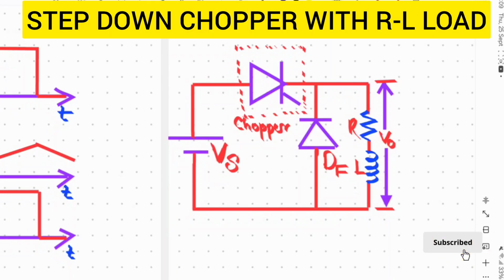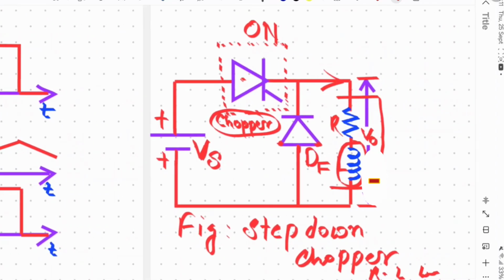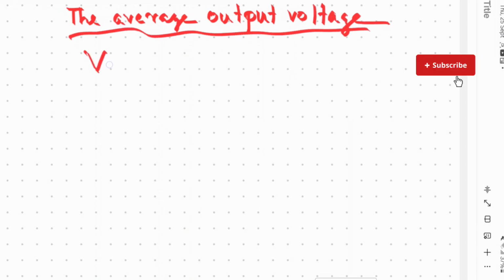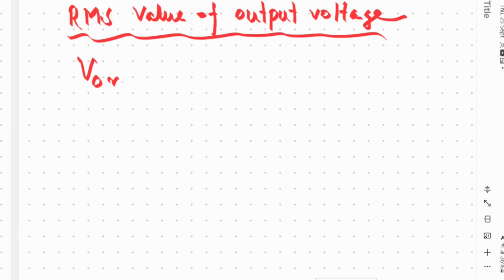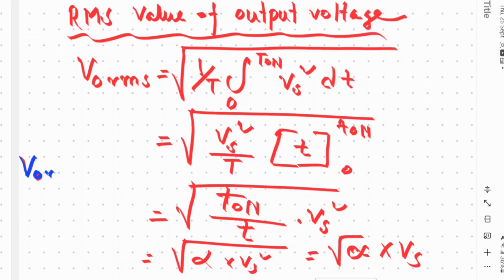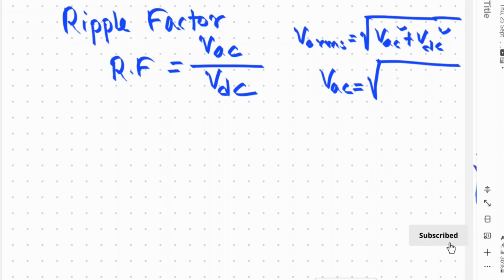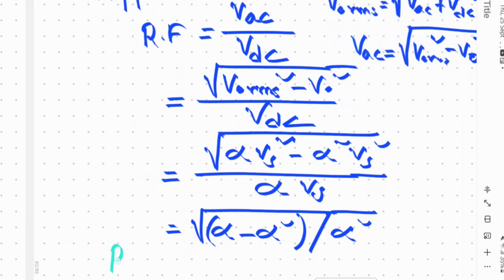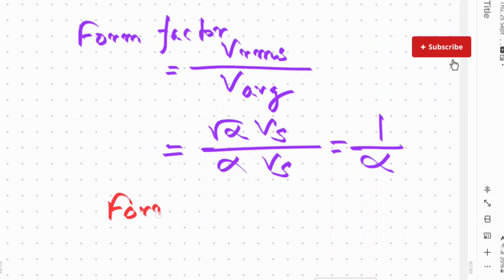Lecture 2: Step Down Chopper